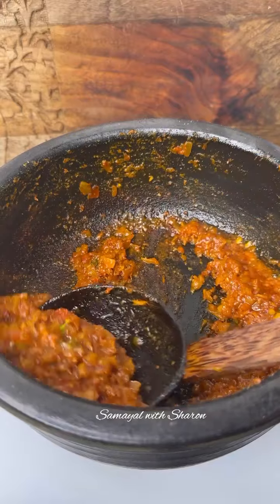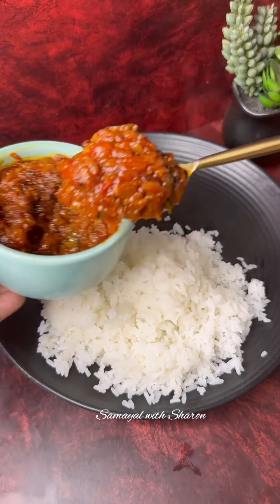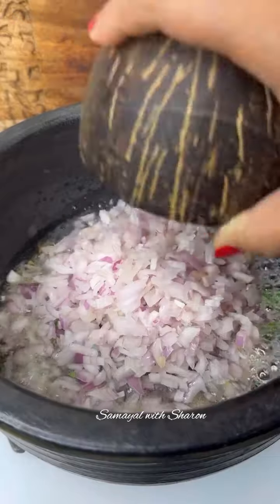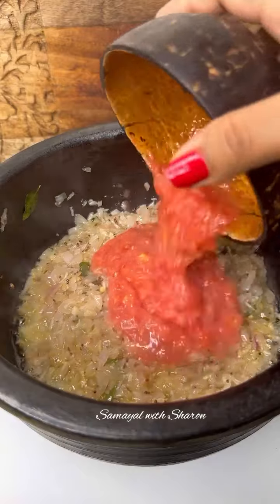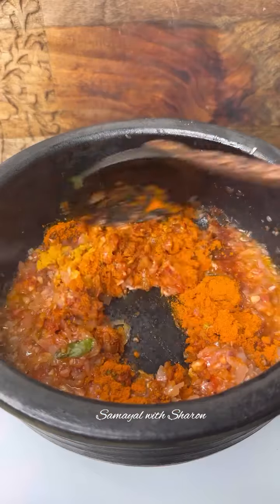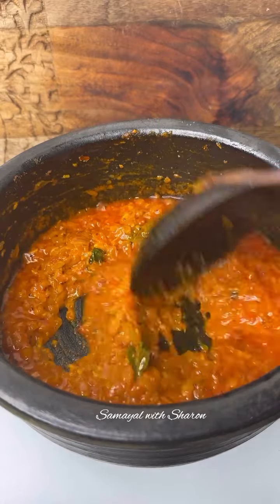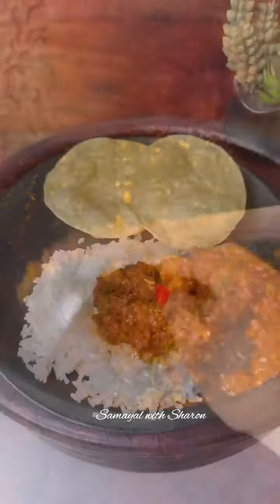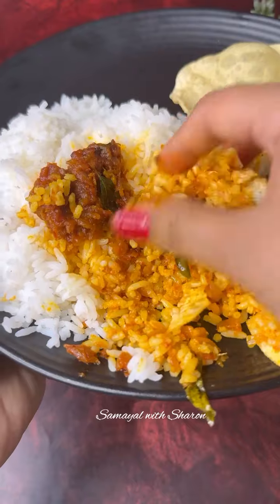👍 subscribe 😍 and 👍 like 👍😍🤤☺️